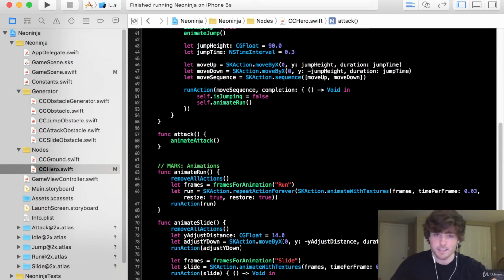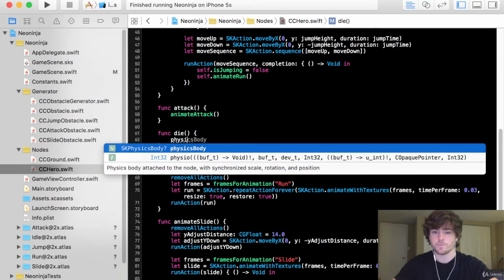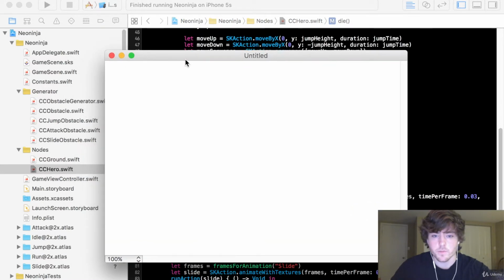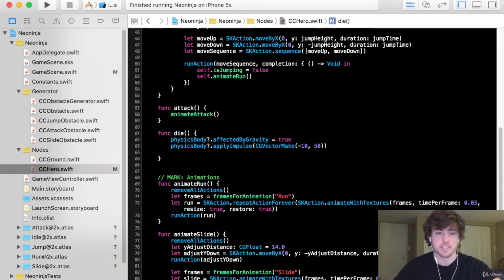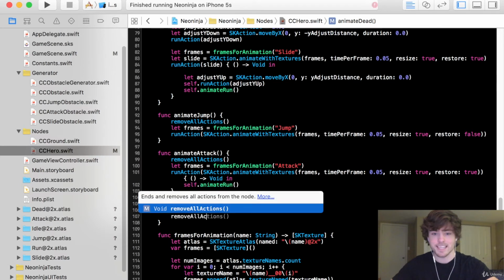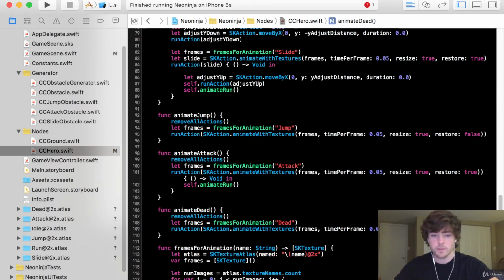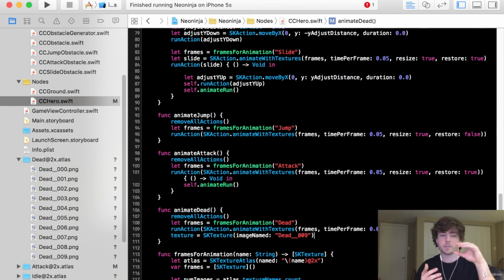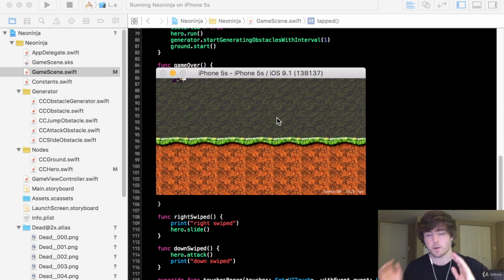33 - The Game Over Animation